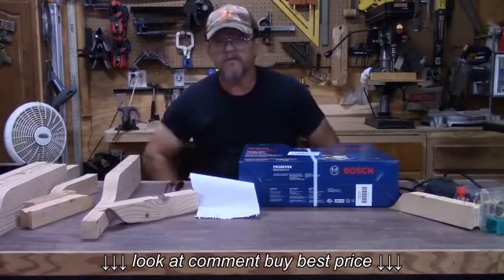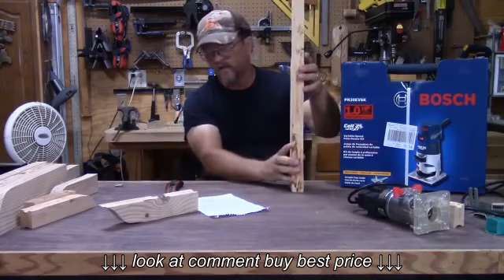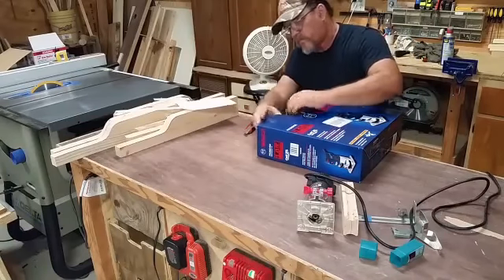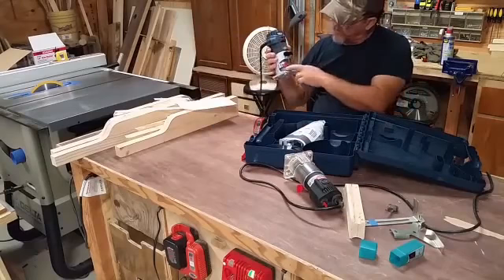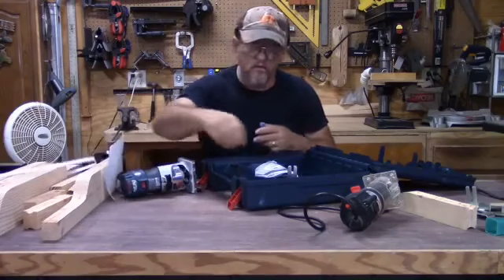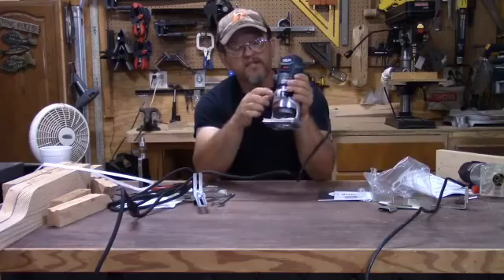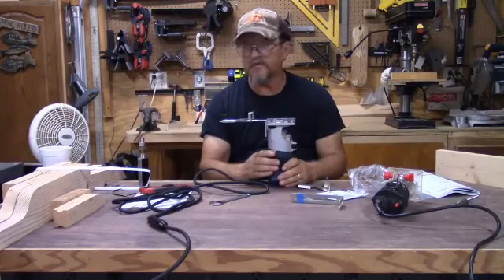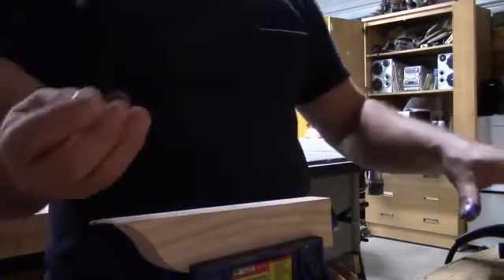Bosch Colt 1HP Palm Router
Bosch Colt  1HP Palm Router, Bosch Colt  1HP Palm Router